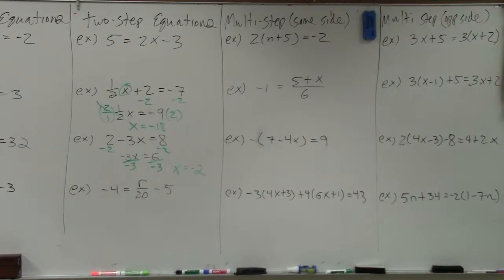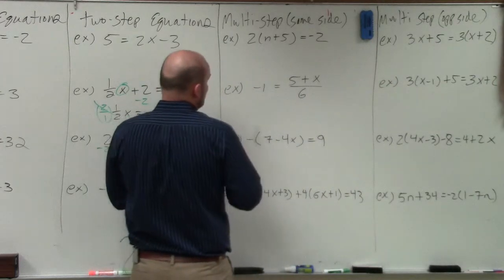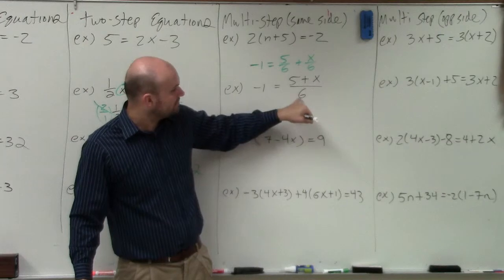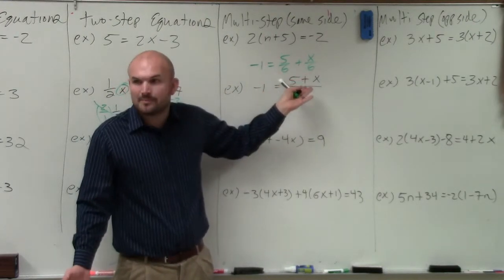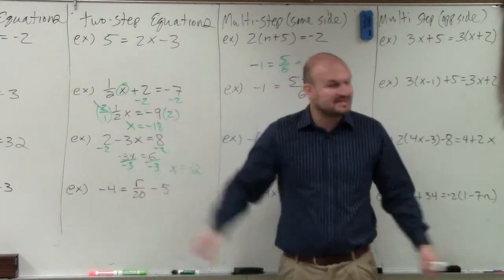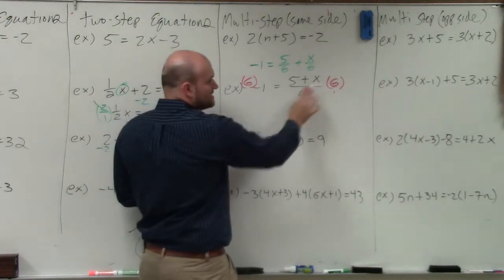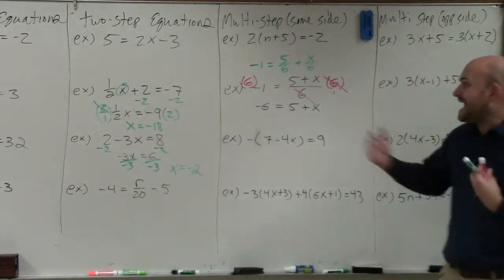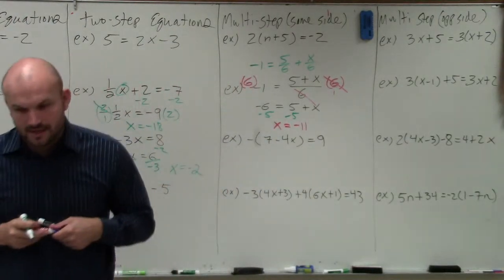Solving a linear equation written as a rational quantity